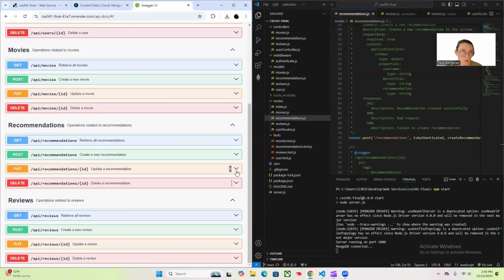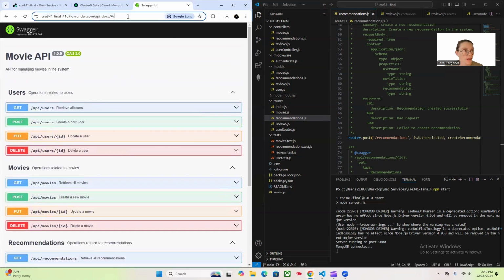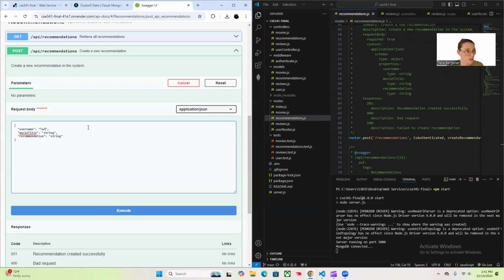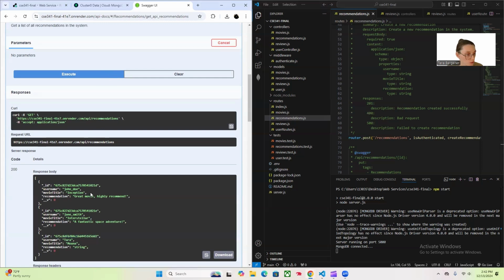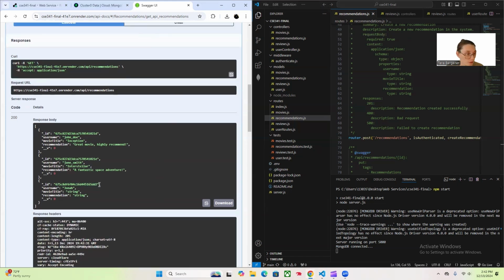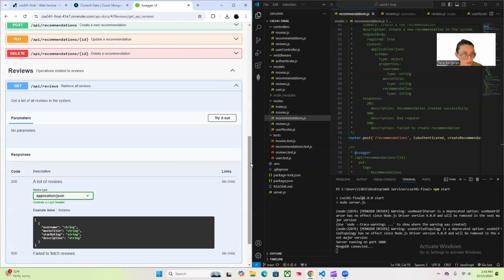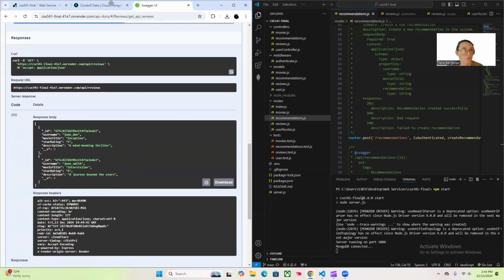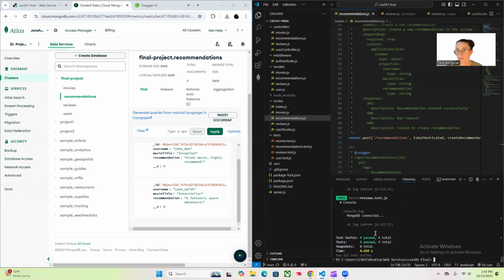CSE341 Final Project - Part 2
This video will demonstrate the changes made to our code to include our Recommendations and Reviews collections as well as our OAuth and unit tests. Team 12 - Jonah West and Tara Bergener. This video was made with Clipchamp.